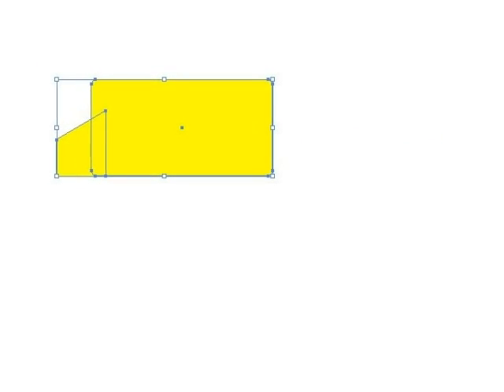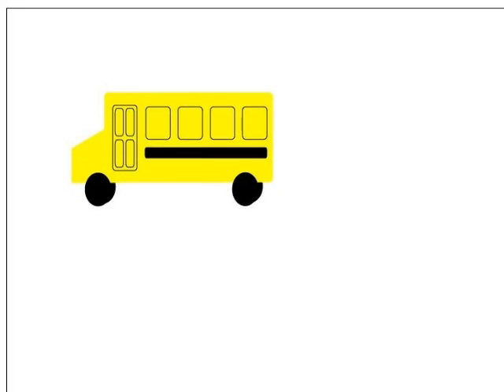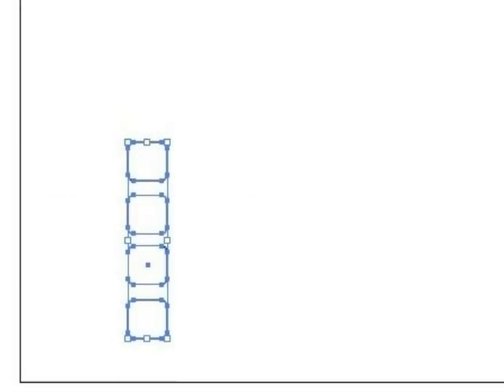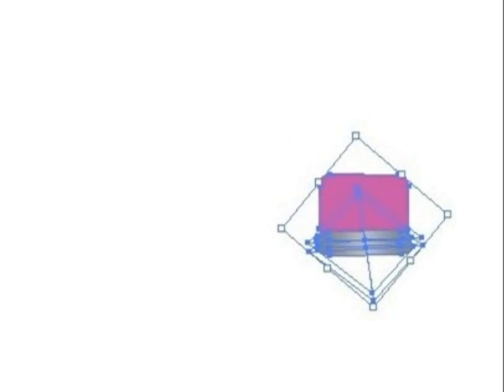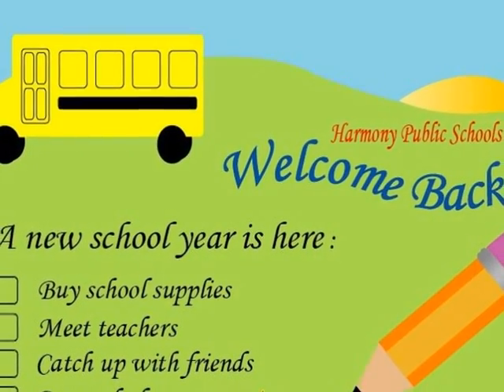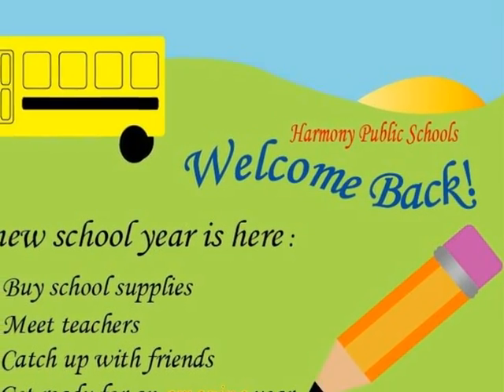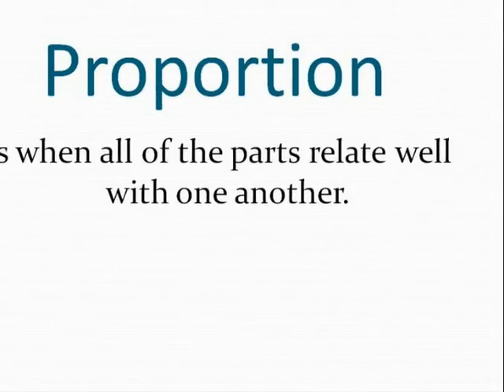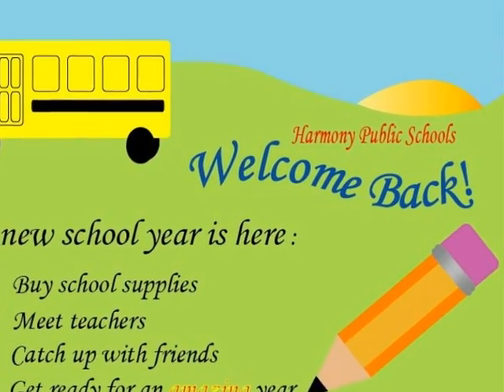Harmony STEM Project 2012-My Seasonal Card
This video includes information about Harmony Schools, STEM, and my STEM Project: My Seasonal Card.

A rigorous math and science-centered curriculum, and Engaged and Dedicated teachers and families,

... to cultivate excellence and prepare students to succeed in college, careers and life."